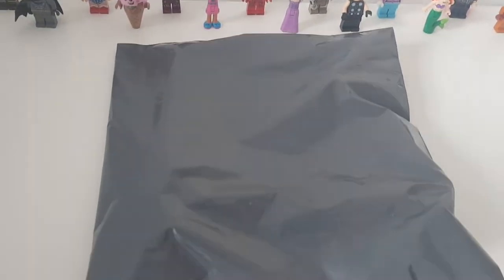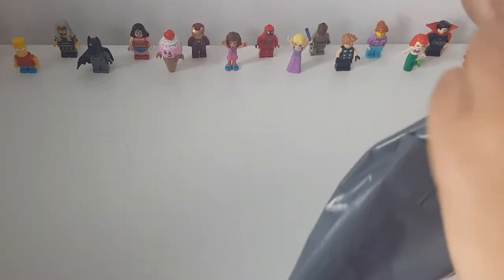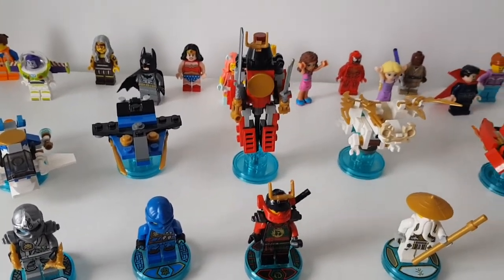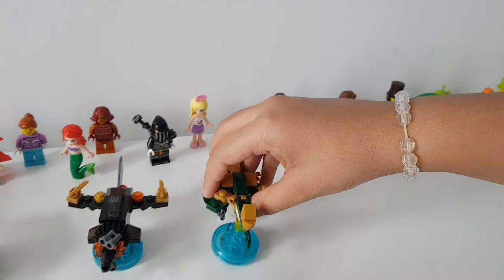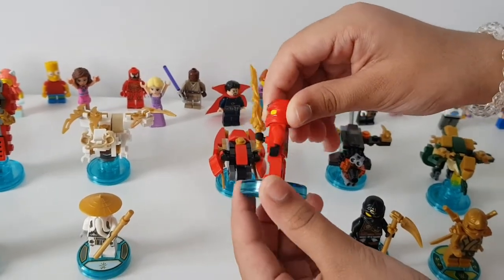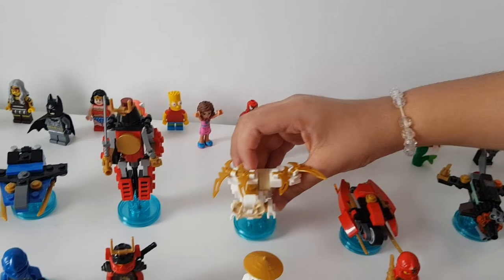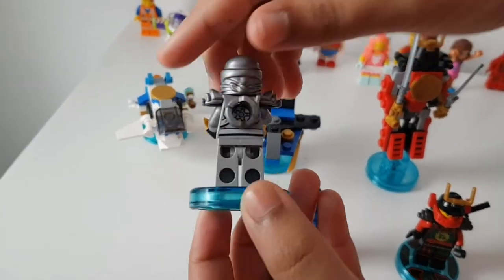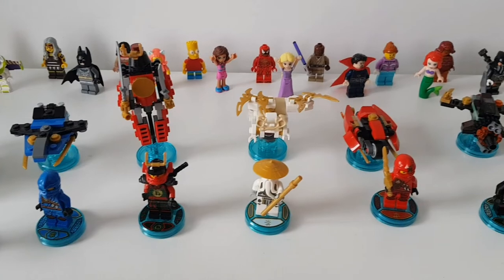Lego haul unboxing 2020!!! Guess which minifigures we got?? Surprise package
Hi everyone, so we were given a surprise today. We got this mystery lego parcel from our mum. We've been told it has something to do with legominifigures. I wonder which minifigures it will contain? ninjagos starwars legoDC legofriends?

Watch this exciting video with us to see which new minifigures we get to add to our collection.